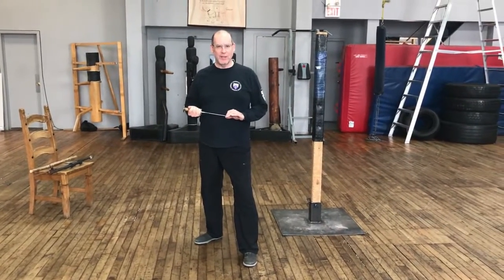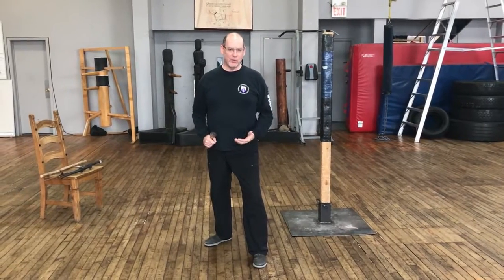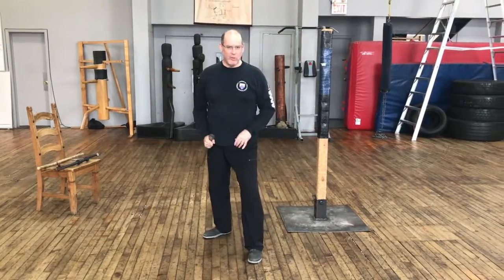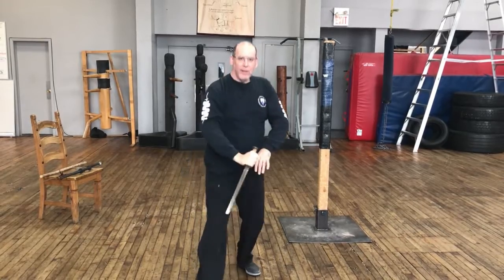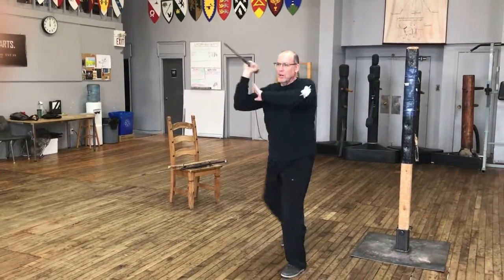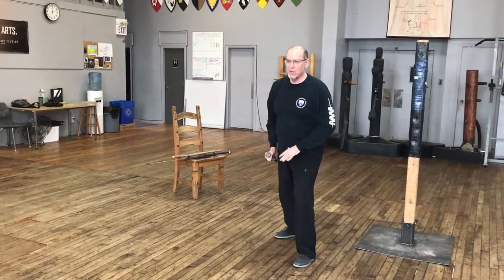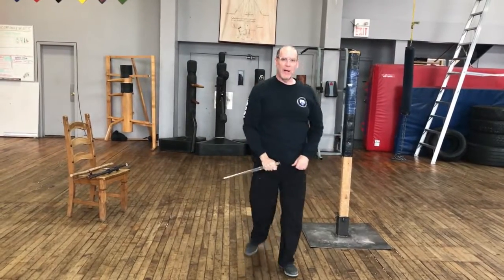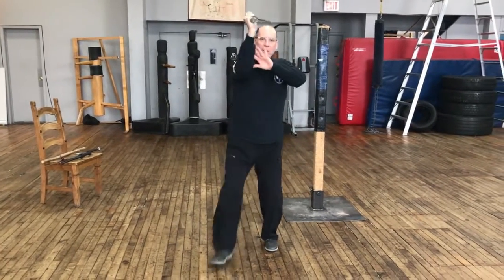Solo training - March 2020 - Basic Dagger Strikes - Part 2